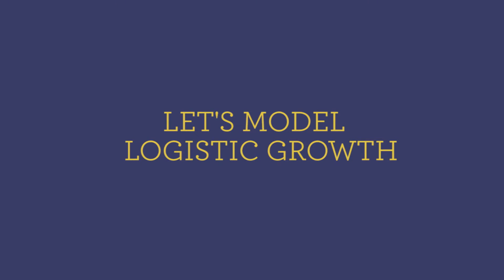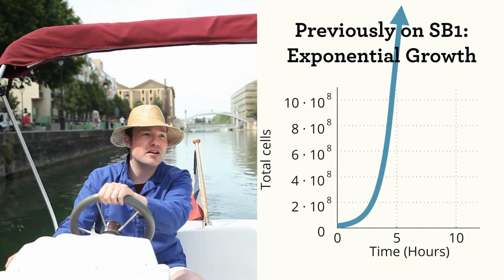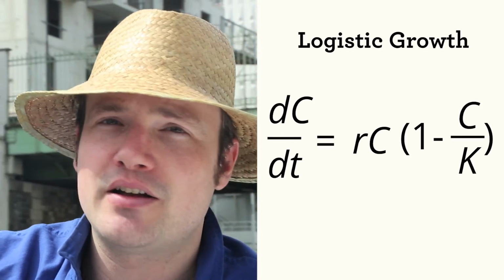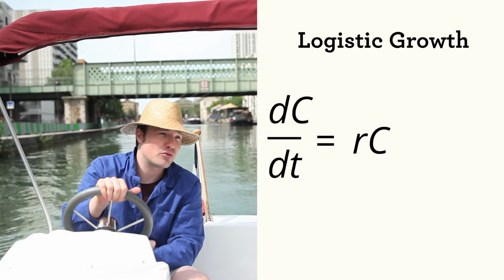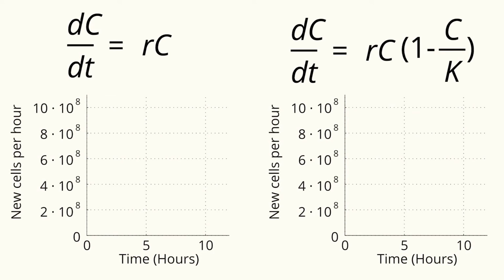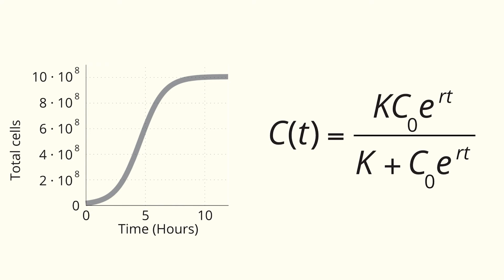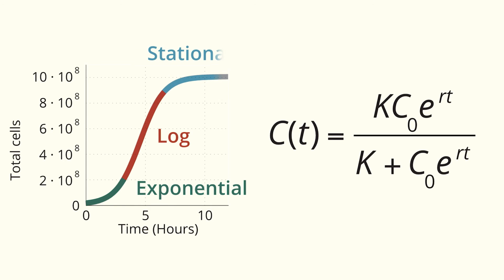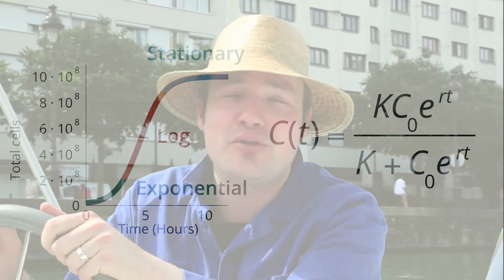let's model logistic growth